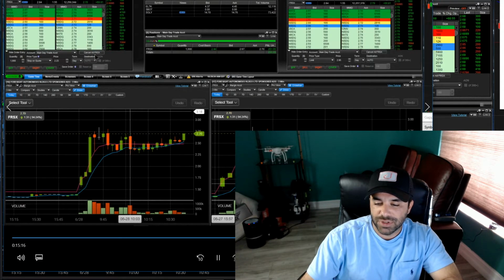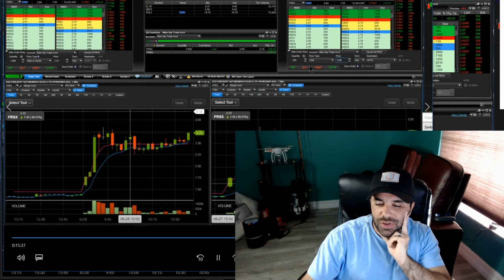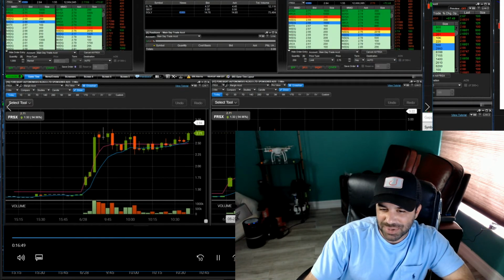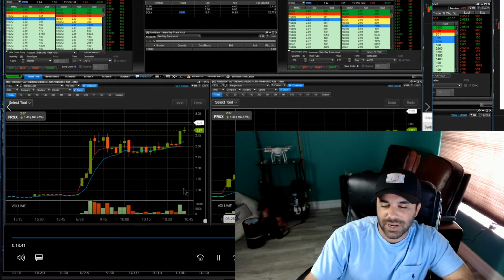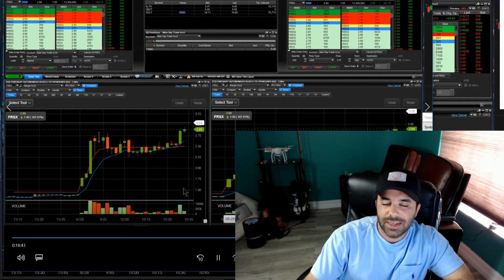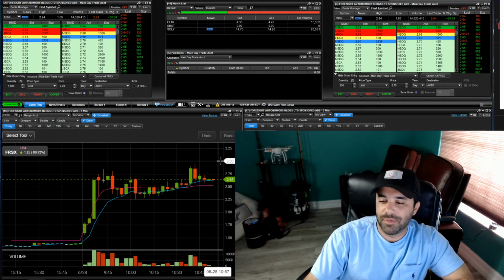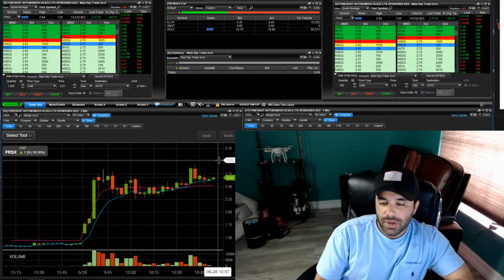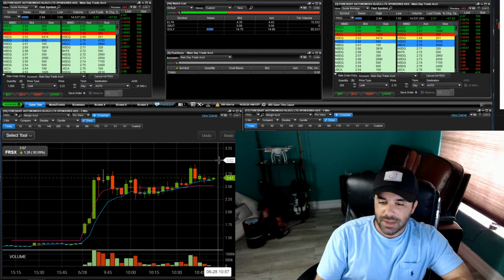Day Trading Recap Live Trade FRSX